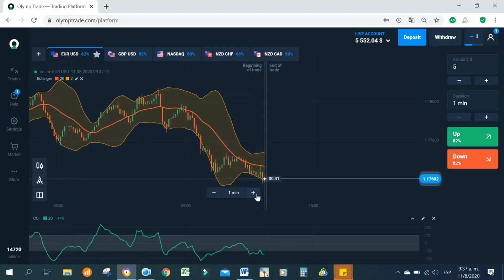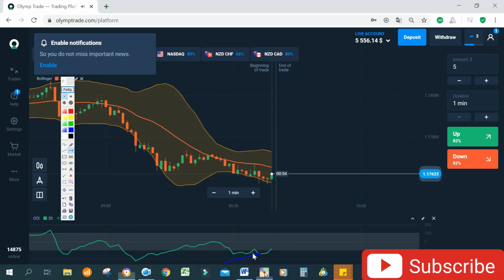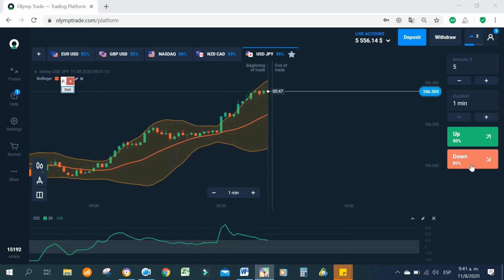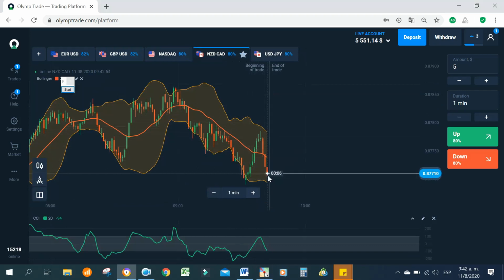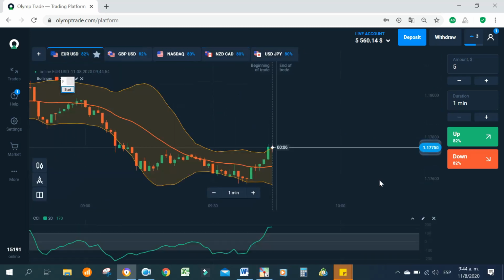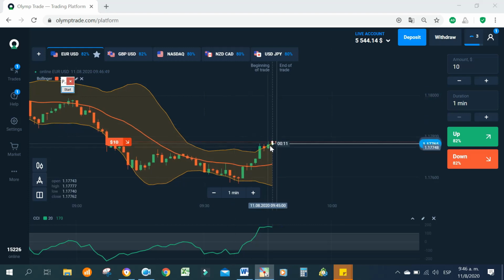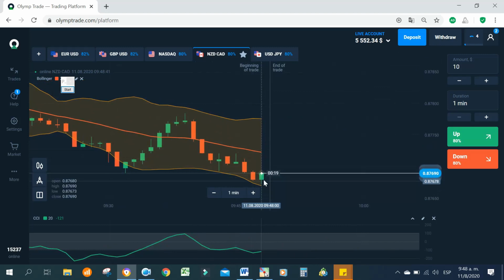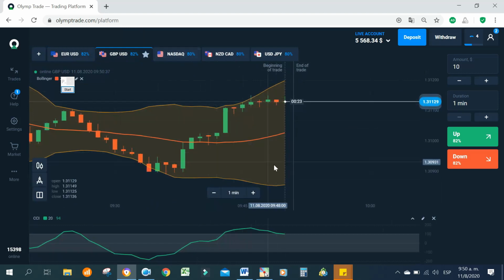Olymp Trade - How to make money with cci and bollinger bands + price action trading $5, 6000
In this video we talk about the olymp trade broker. How to apply the bollinger bands trading strategy using olymp trade in a real account with more than 5,500$.

The title: Olymp Trade - How to make money with cci and bollinger bands + price action trading $5, 6000

Last video we talked about Bollinger bands + CC indicator in olymp trade - best combination to trade profitable 97%.

We mention olymp trade tutorial for beginners - how to start olymp trade from scratch with a free 100% bonus.

I teach you how  to win or earn in olymp trade. A new broker to invest in binary option.

olymp trade & iqoption:
Olymp trade is a new broker expert in binary options and very good with profit that every pairs offers. You can trade in this broker a lot of assets.